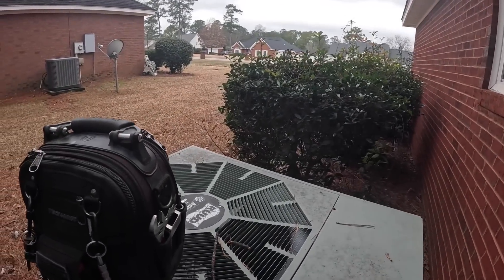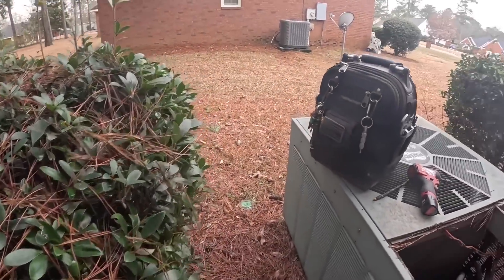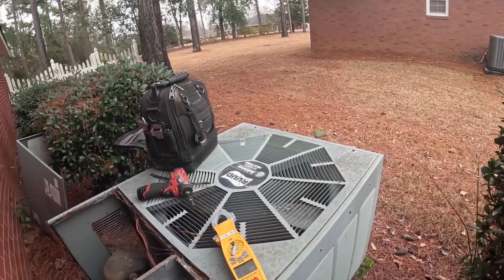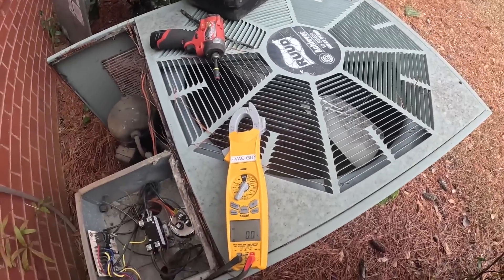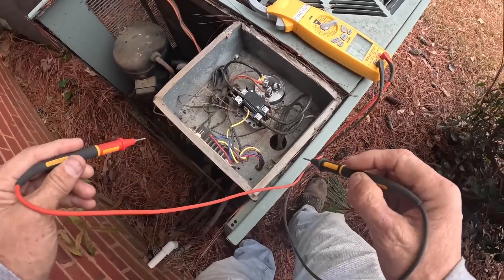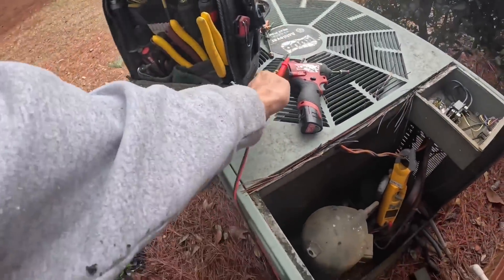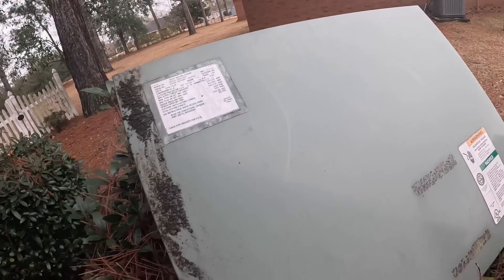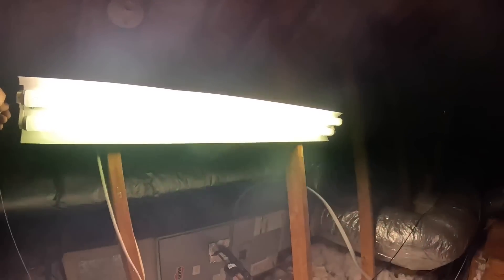Quick Diagnosis Of Why She Has A High Electric Bill 💵!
In this video I visit a customer who was complaining of a a $700 electric bill!

3-Amp Breaker
1/4” adapter for Wiha Torque Screwdriver